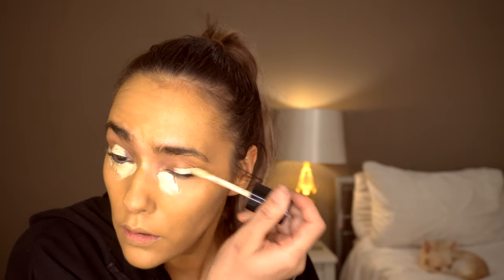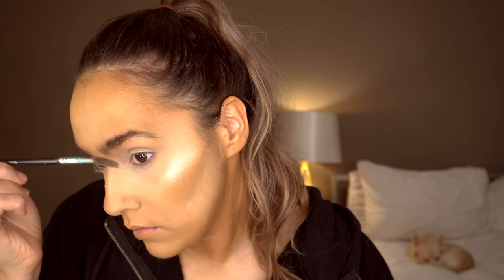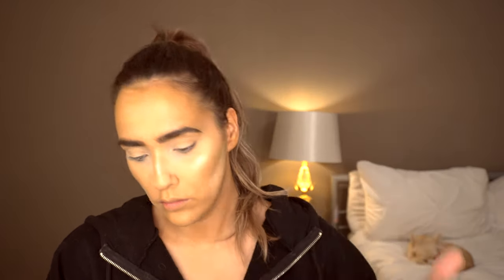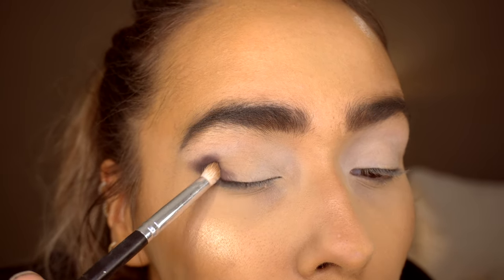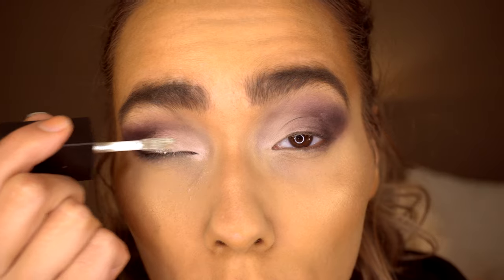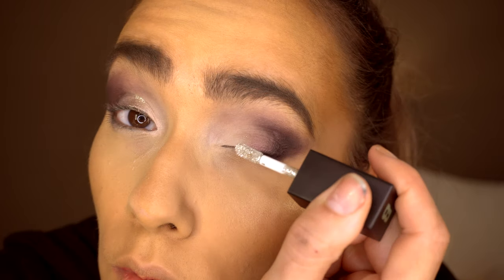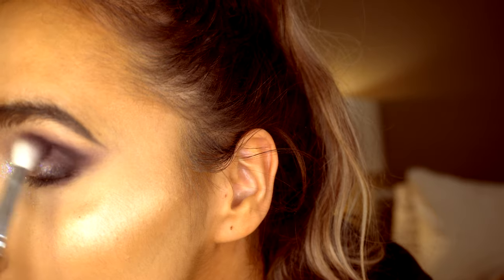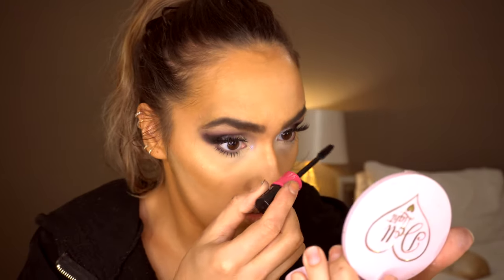HOLIDAY MAKEUP TUTORIAL 2019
HI Guys thanks for watching this glittery smokey eye makeup tutorial, it's perfect for the Holidays and its so easy for christmas or new years parties, i hope you enjoy the video.

Products Used:
 e.l.f. Poreless Putty Primer Sheer

httpsmulti-use-sculpting-concealer.html?variant_id=16511

e.l.f. Perfect Finish HD Powder Sheer